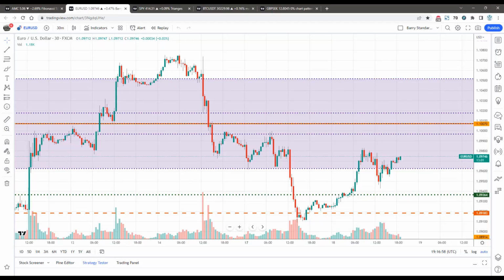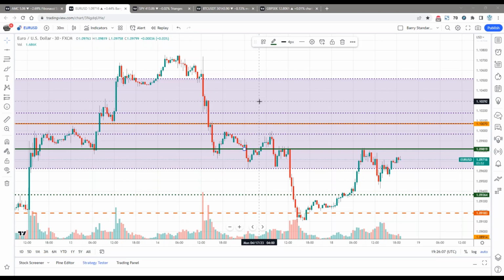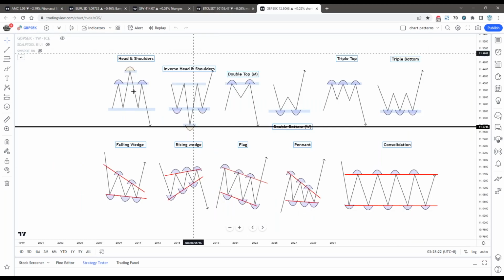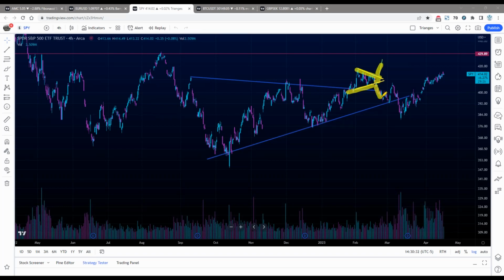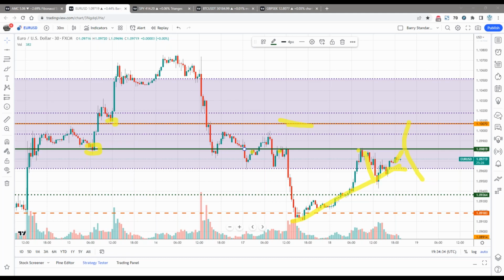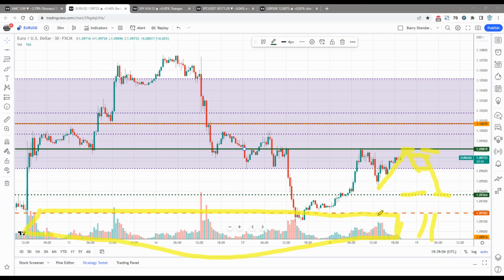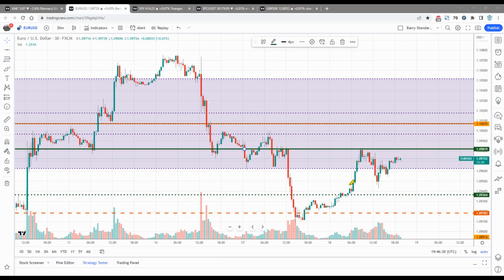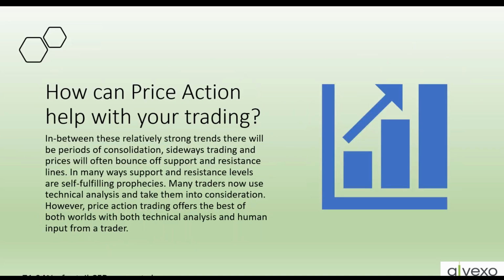Price Action Pizzazz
Get ready for a wildly entertaining YouTube class where we'll transform you into a price action pro! Unleash your inner trading genius as we dive into the hilarious world of historical price movements, candlestick charts, and market trends. With our top-notch strategies, even your wallet will be laughing all the way to the bank. Learn how to dance with support and resistance levels, tango with technical indicators, and salsa through risk management techniques. By the end of this rollercoaster ride, you'll have mastered the art of turning market insights into knee-slapping trading decisions. Join us now for a side-splitting session on becoming the trading mogul you always knew you could be!